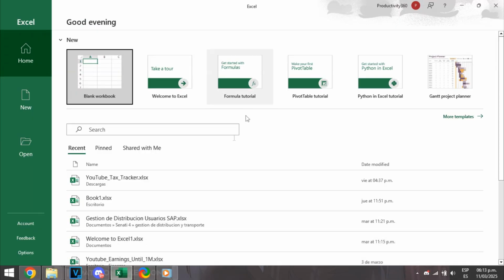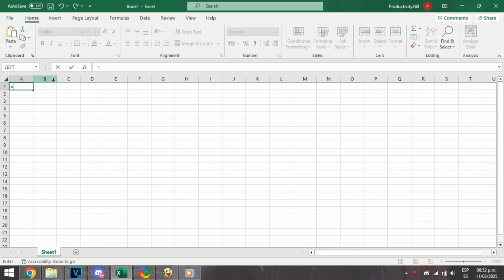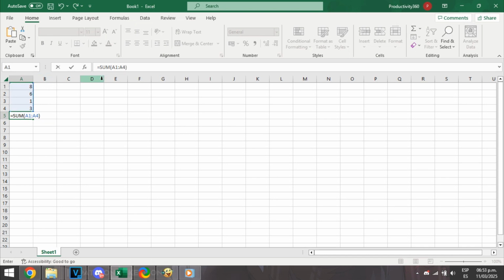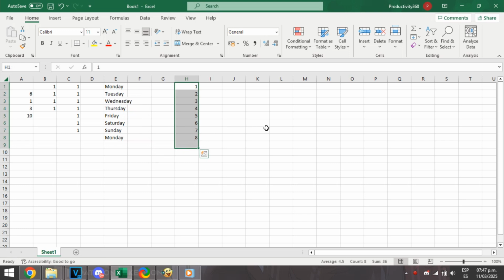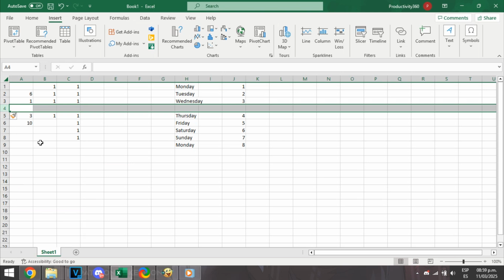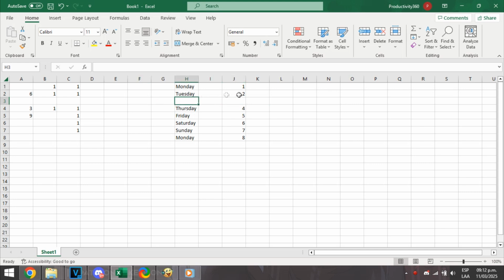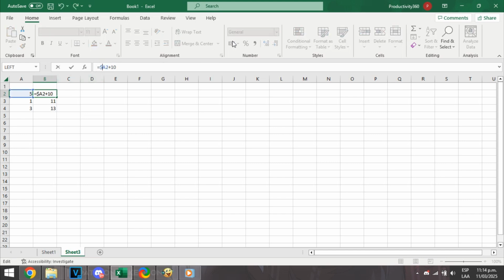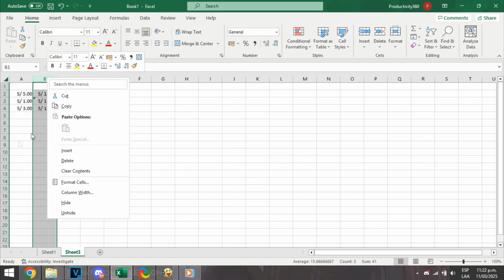🔥 EXCEL from SCRATCH in 2025 🔥 Complete Guide for BEGINNERS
📊 Do you want to learn Excel from scratch? In this tutorial, I will teach you step by step everything you need to know to get started with Excel in 2025. You'll learn how to use cells, basic formulas, formatting, and much more. Perfect for beginners!

🔹 Video Topics:
✅ Creating a new workbook
✅ Excel syntax
✅ Filling cells in Excel
✅ Adding and deleting columns
✅ Data formatting